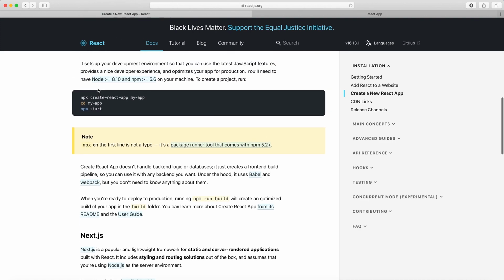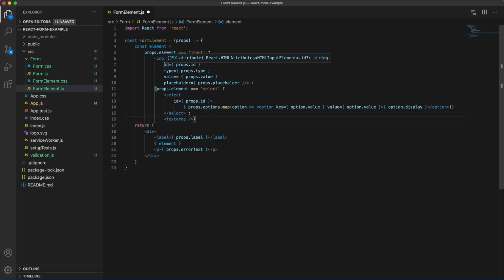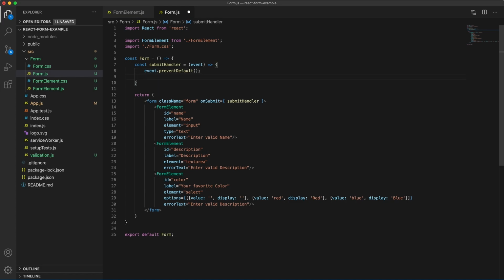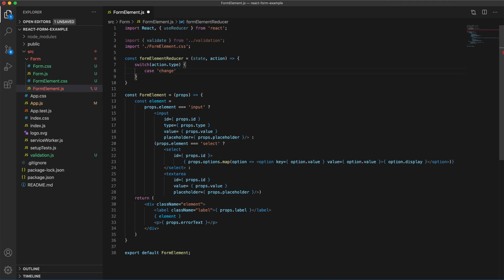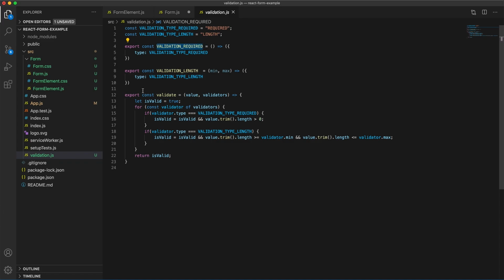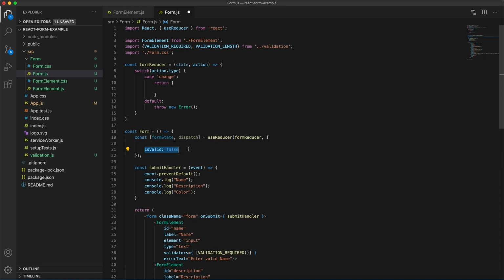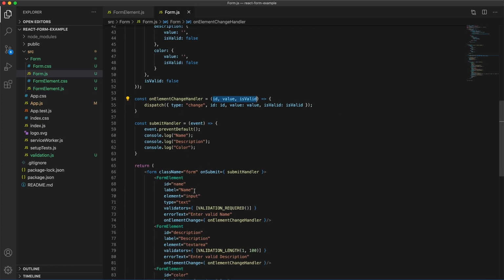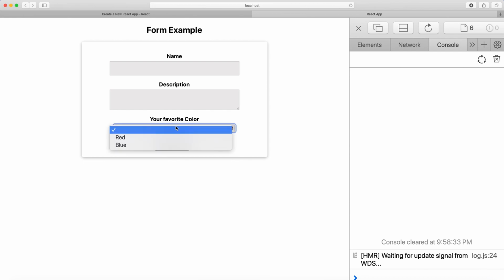Form And Form Validation With React Using Hooks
A simple application that demonstrate how to create forms and validation with React. The application is based on function components and React Hooks.